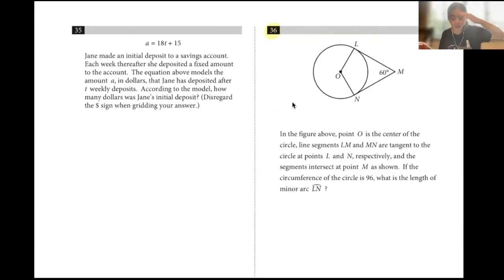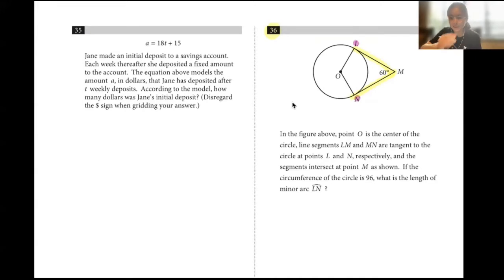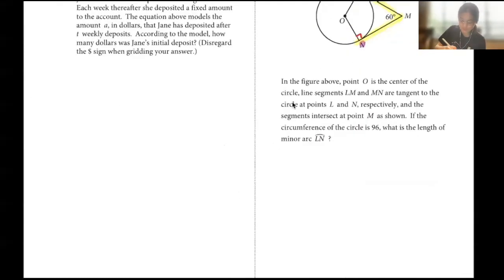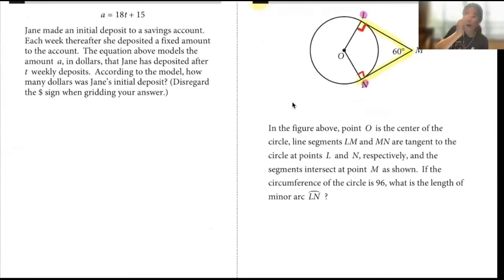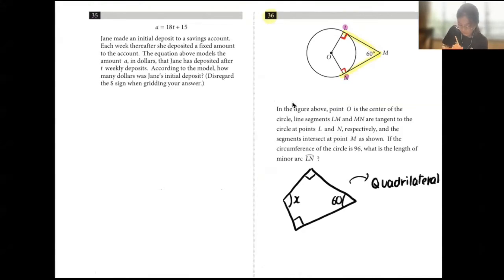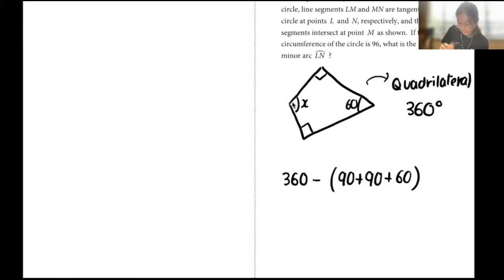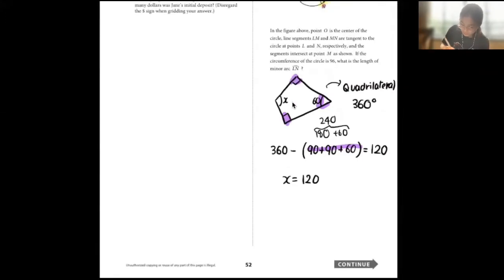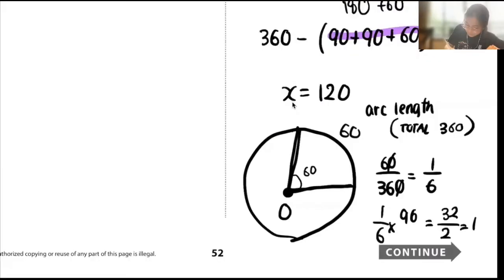P-Test 2_C_Q36